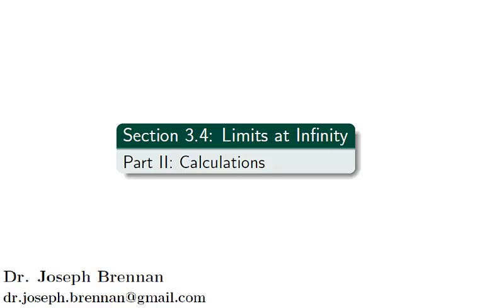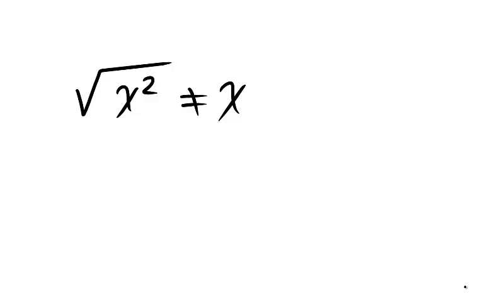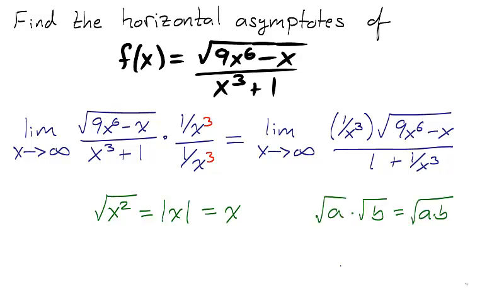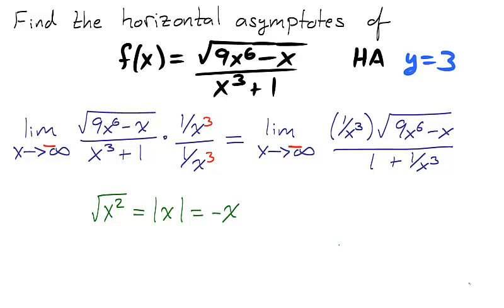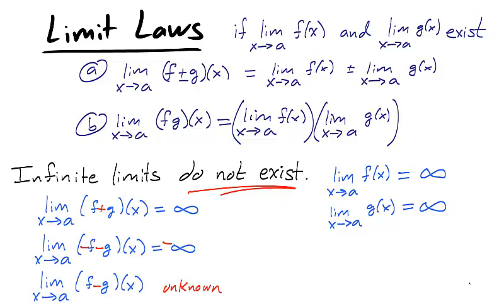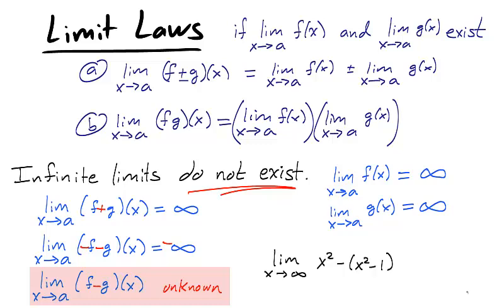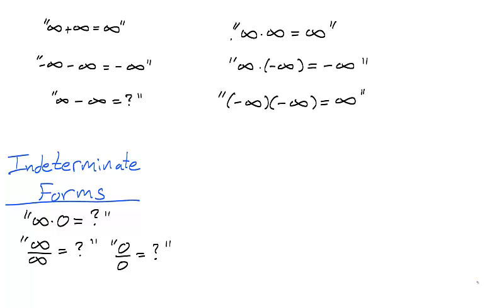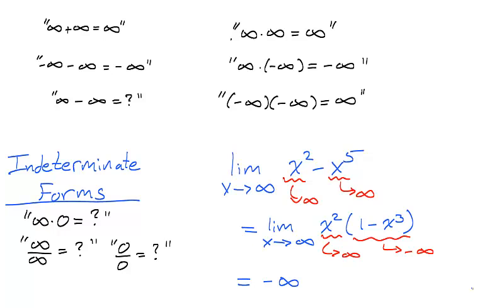3.4B Limits at infinity; horizontal asymptotes